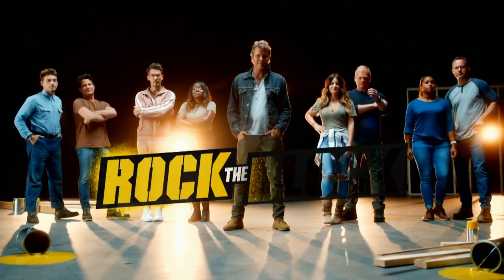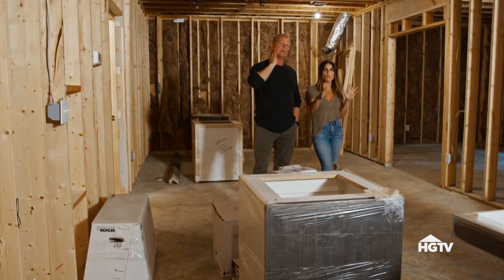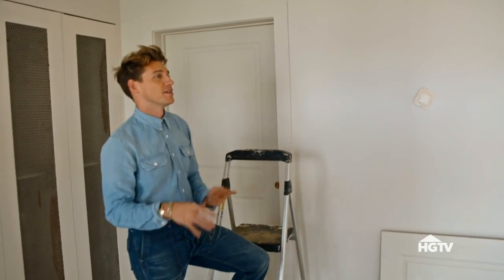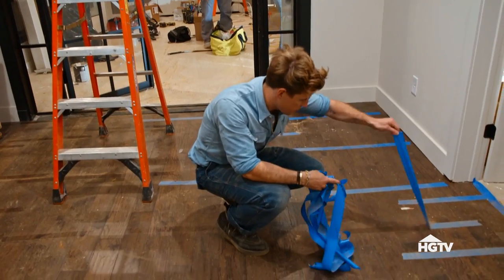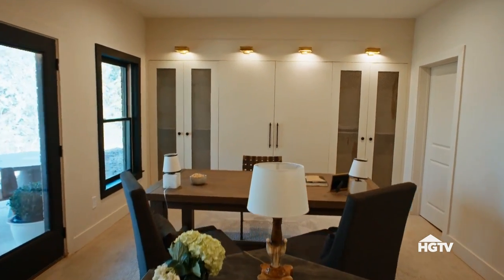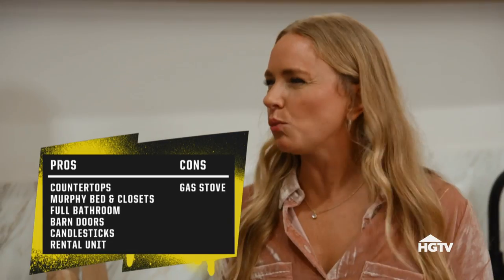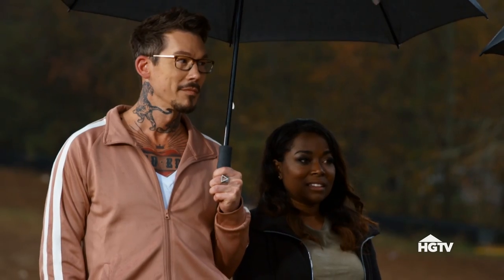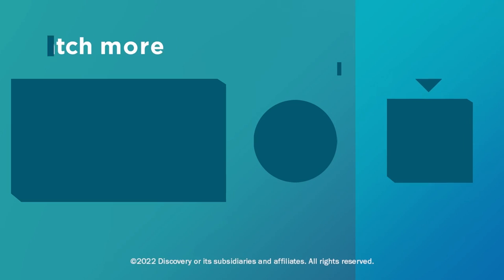AMAZING Basement Renovation Challenge! | Rock The Block | HGTV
Renovation challenge for this weeks Rock the Block is a basment challenge these designer come up with amazing ideas that transforms this space, from theater room to full apartment or bowling alley.